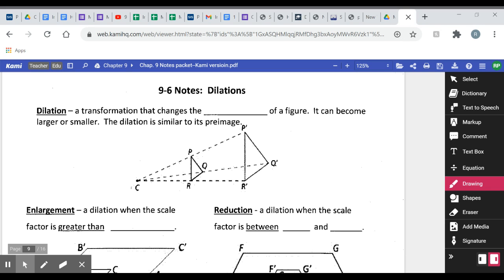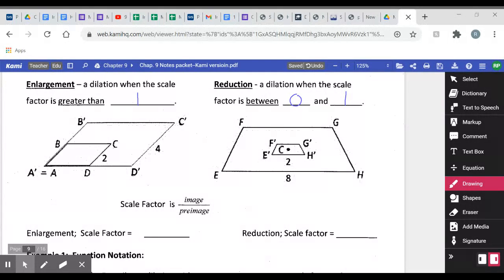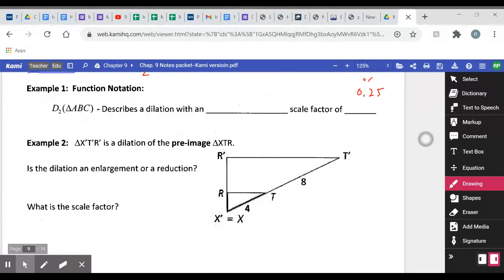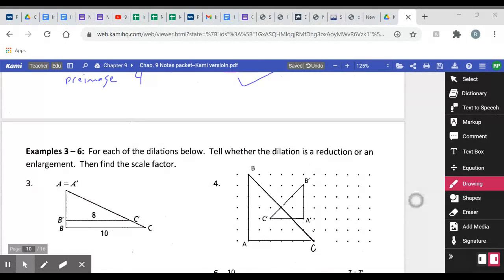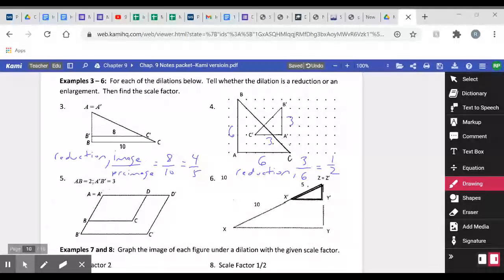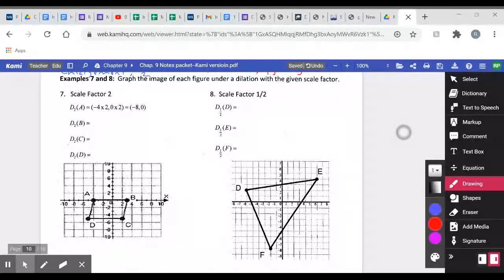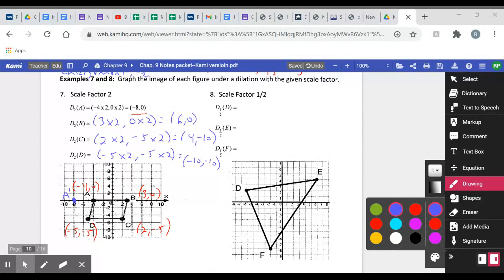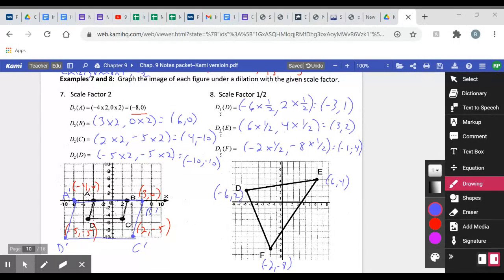Sec. 9.6 Dilations